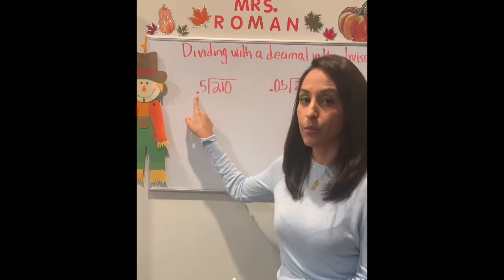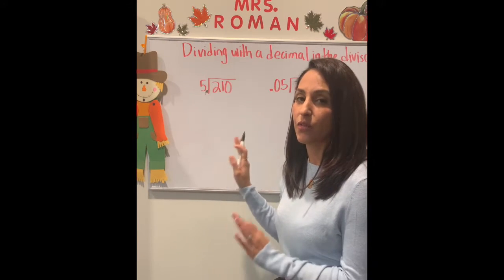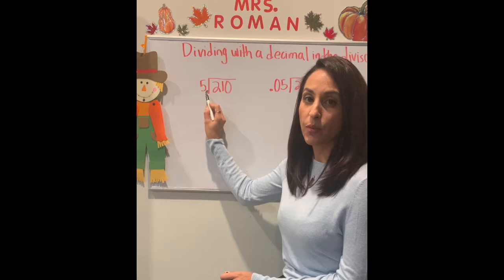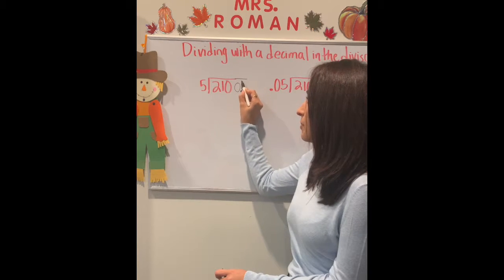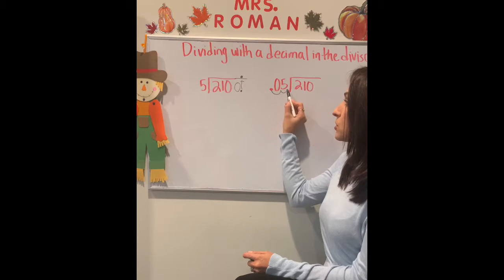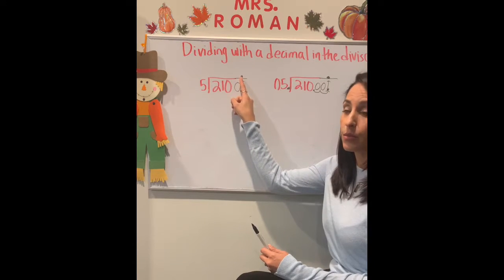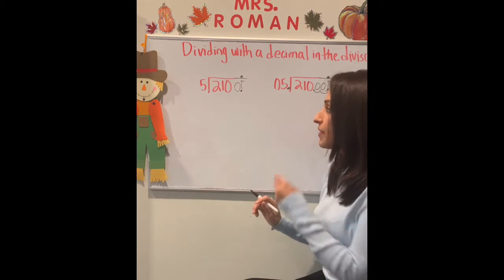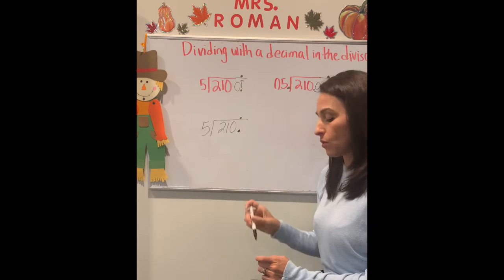Dividing with decimals part 1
Where do you place the decimal(s) when dividing?